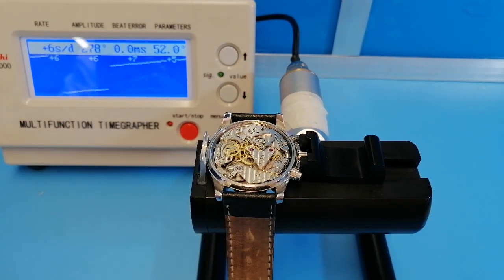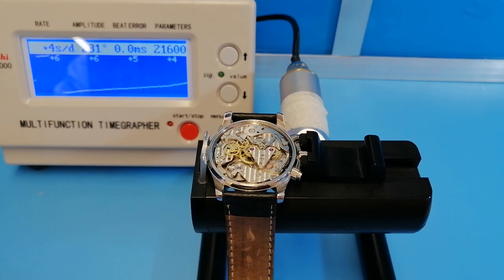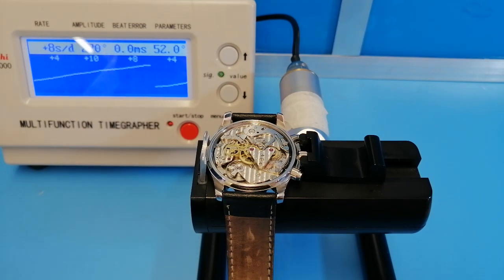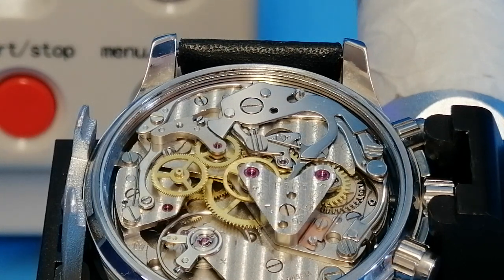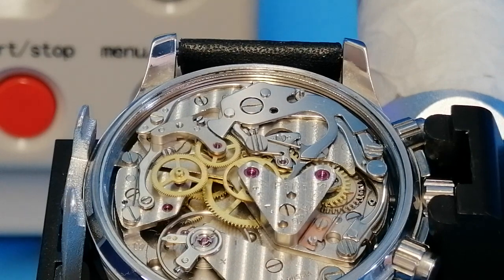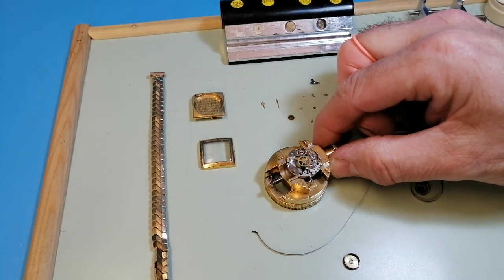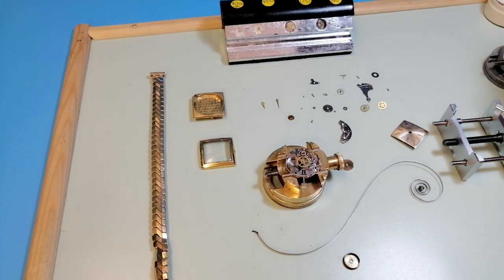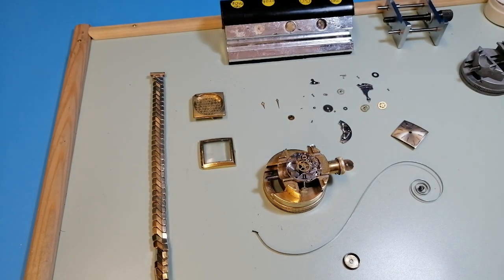P3133 Russian poljot Cronograph movement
Here on the time grapher  is the movement being timed  I have a few things left to do. Etc. Then we will case it up add a new o ring. A little silicon  then seal the case back on .

Thankyou so much. U till the new video. Stay safe